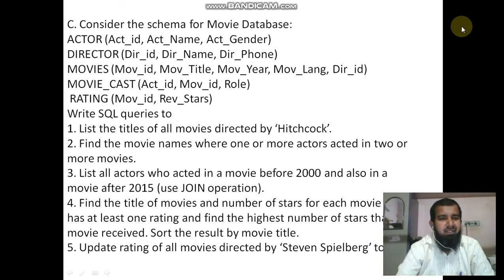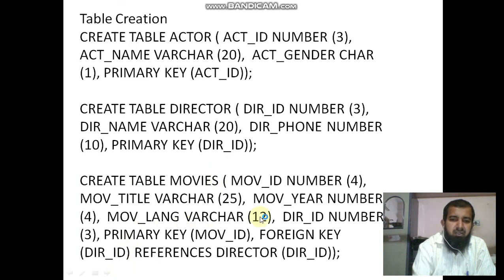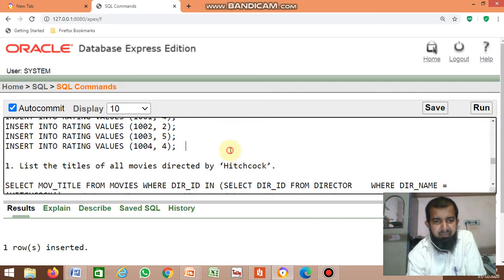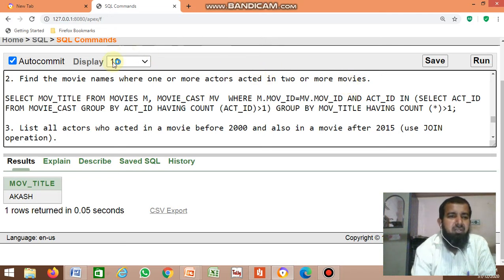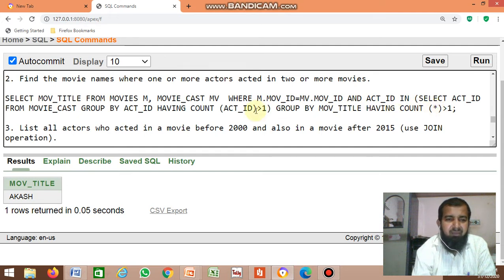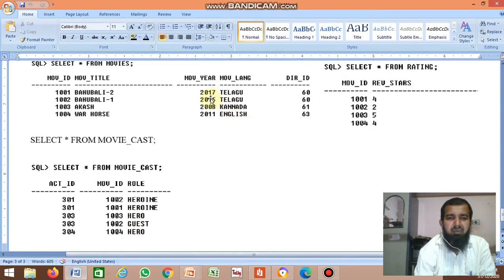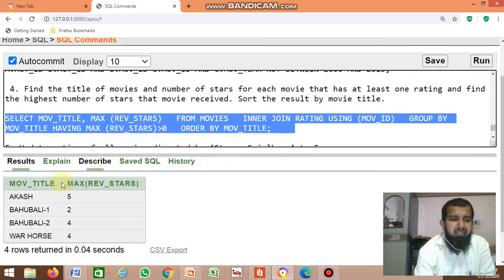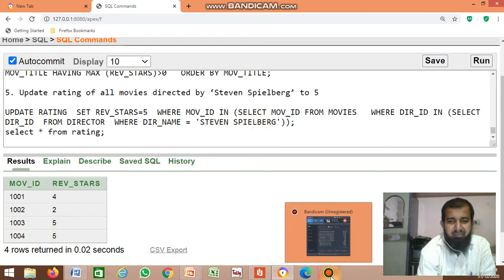DBMS - Lab 3